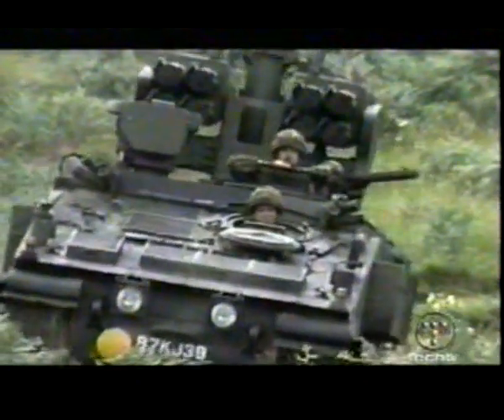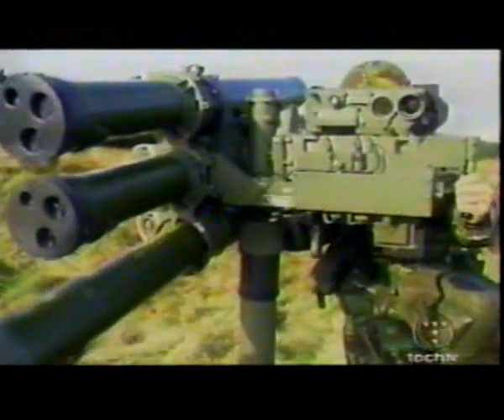Starstreak SAM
Starstreak is a British short range surface-to-air missile manufactured by Thales Air Defence Limited (formerly Shorts Missile Systems), in Belfast. It is also known as Starstreak HVM where HVM stands for "High Velocity Missile". After launch the missile accelerates to approximately Mach 3.5, at which point it launches three laser beam riding submunitions. The use of three submunitions increases the likelihood of a successful hit on the target. Starstreak has been in service with the British Army since 1997.